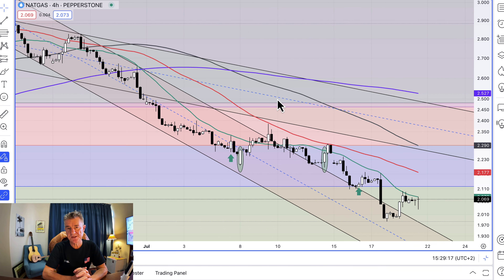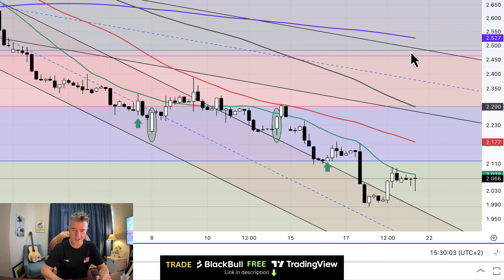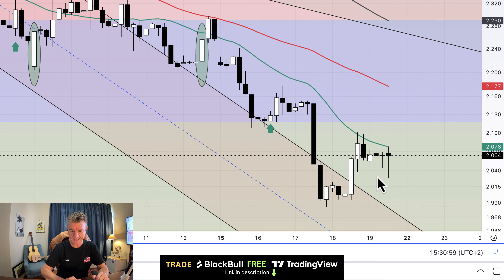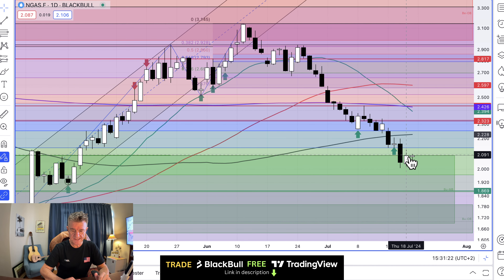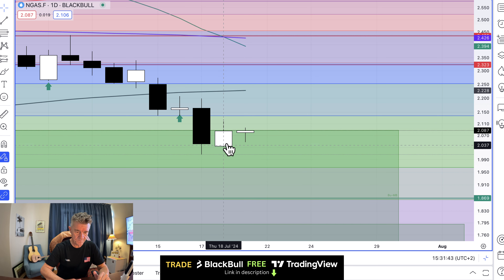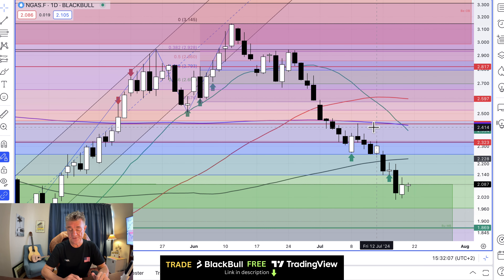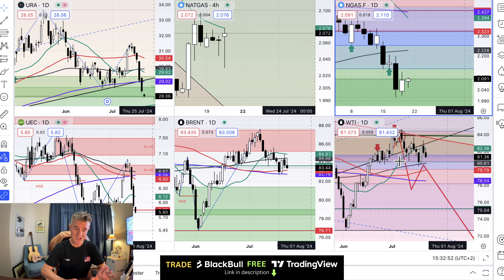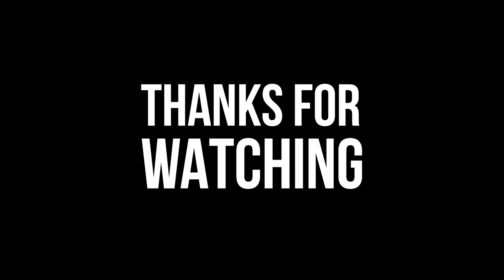Natural Gas: Futures Slide?